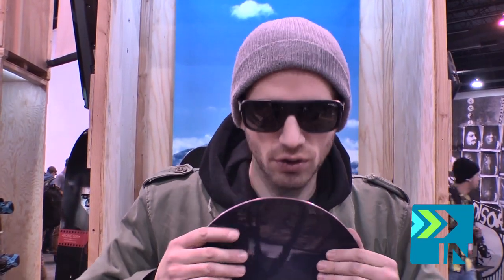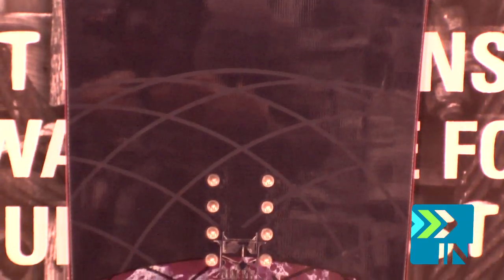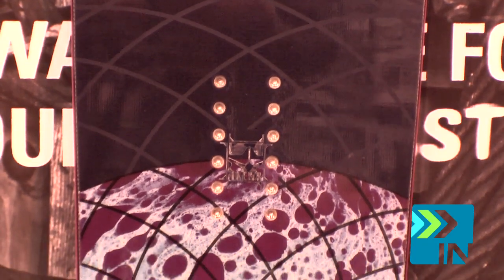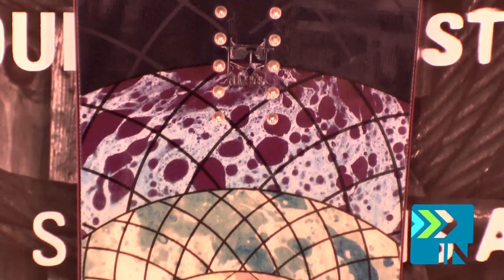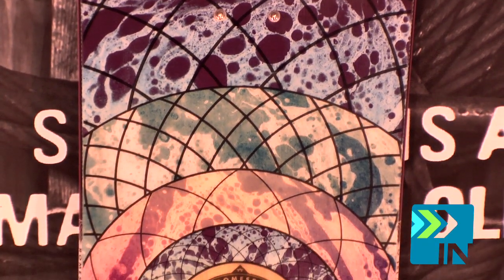Rome Gold Snowboard - Board Insiders - 2014 Rome Snowboards Gold Snowboard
2014 Rome Snowboards Gold Snowboard